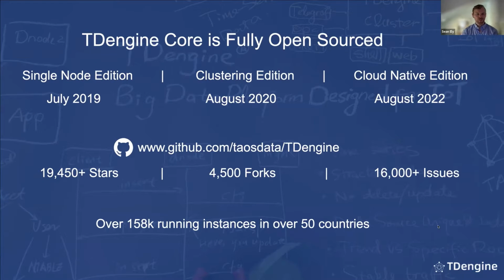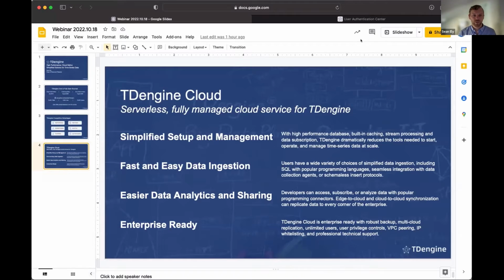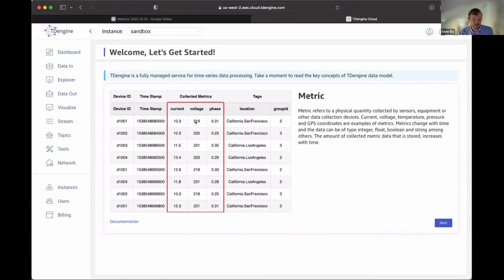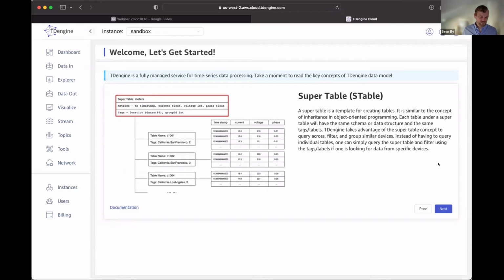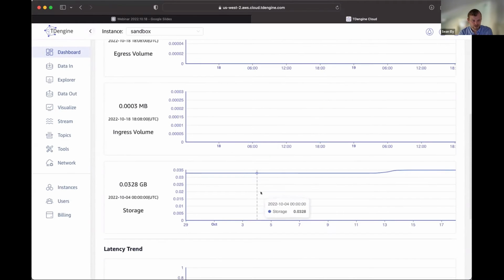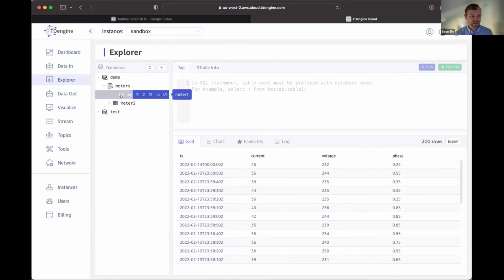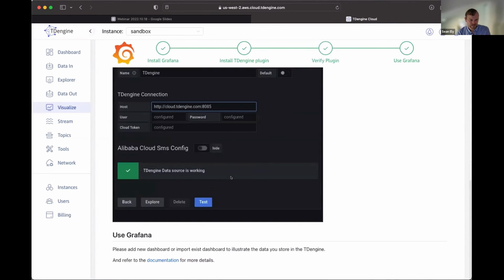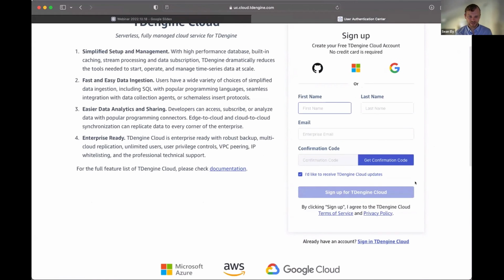TDengine Webinar - Introduction to TDengine Cloud - Time Series Database Videos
In this video, TDengine Head of Product Sean Ely shows you how to register your own free account and perform basic time-series operations in the Web-based TDengine Cloud system.

TDengine is an open-source, cloud-native time-series database optimized for IoT, IIoT, and Connected Cars. TDengine Cloud is a serverless, fully managed service for TDengine that delivers its industry-leading performance and ease of use as an enterprise-ready cloud solution.